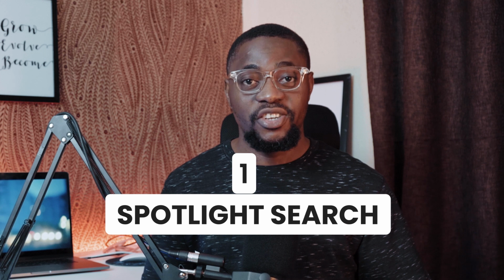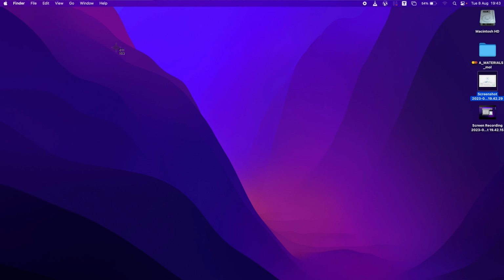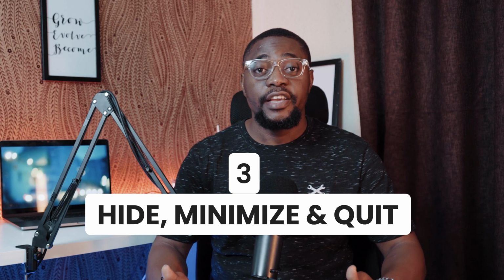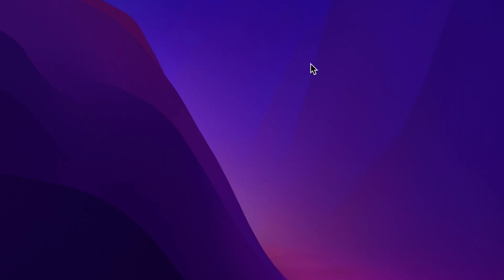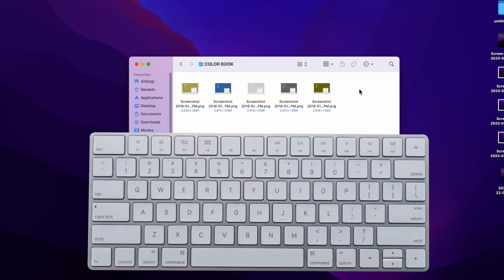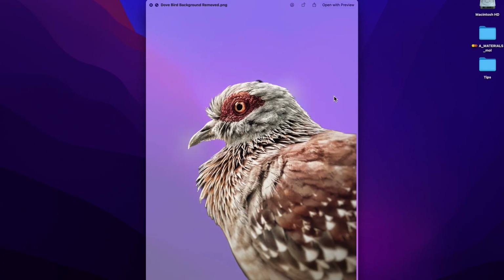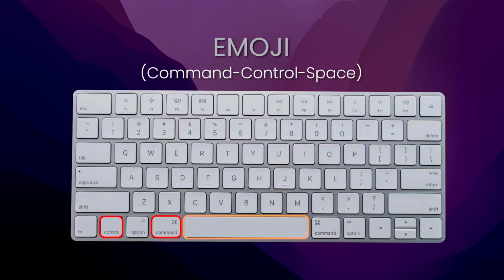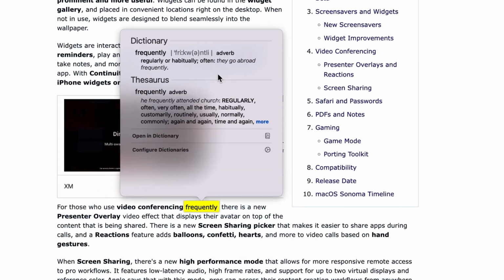10 Useful SHORTCUTS for MAC Computer🖥️ | You'll love this!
In this video, I’ll share with you, 10 useful MAC shortcuts, tips and tricks, that can help you save time and be more productive. Whether you're a student, a professional, or just someone who wants to get things done faster on their Mac. And technically it works!